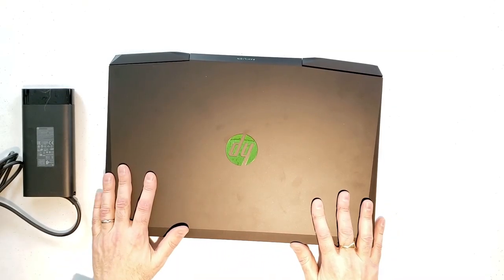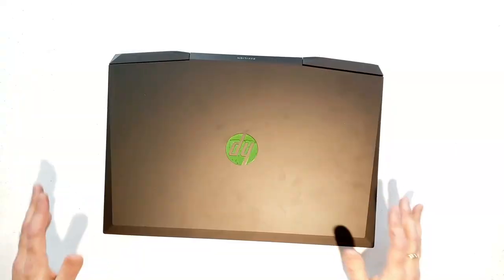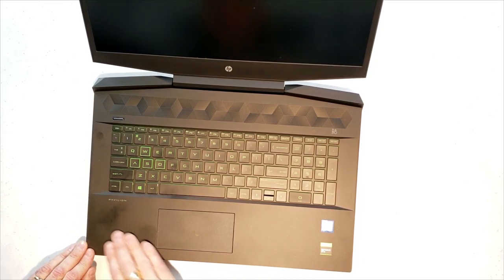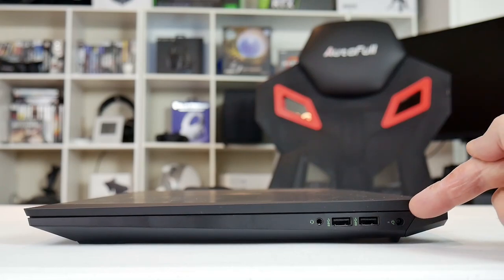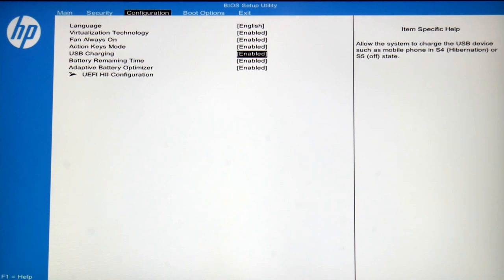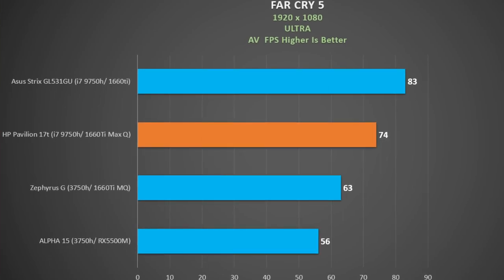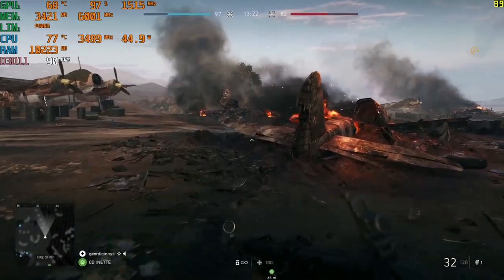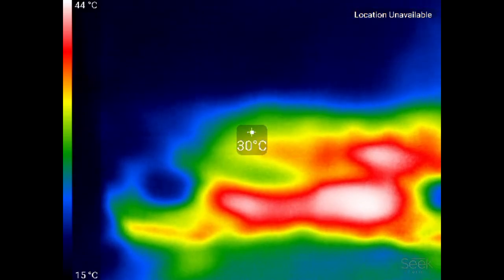HP Gaming Pavilion 17t - 1st Look - Thermals & Gaming Performance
HP have done a great tuning job on this Pavilion Gaming 17t - good thermals and decent frame rates , all for $960
Specs:
i7 9750h
GTX 1660Ti Max Q
1 x 8GB DDR 4 2666 Mhz RAM (Tested with 2 x 8GB)
256 GB PCIe SSD
Intel 9560 Wifi
52 wh battery
1080p 60Hz IPS 98% sRGB display

Thanks !